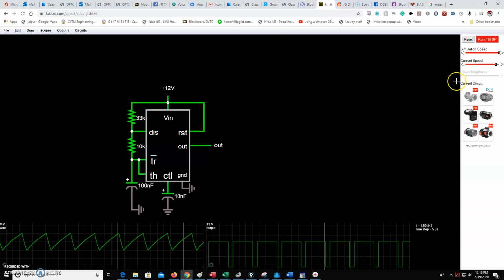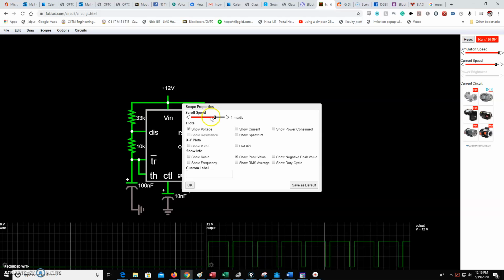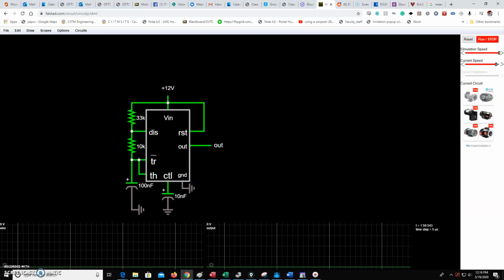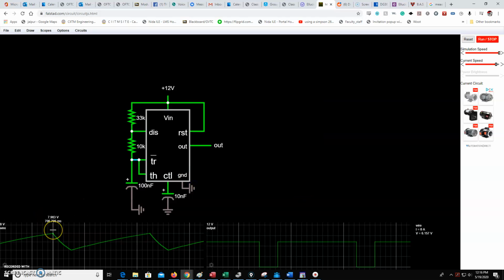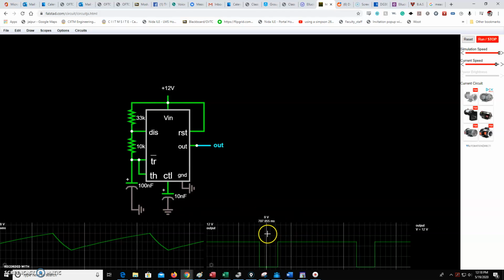Using Falstad for Paynter Lab 46 - Part 2